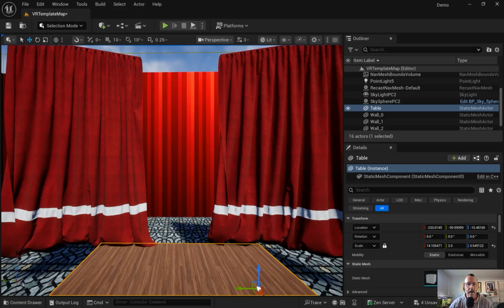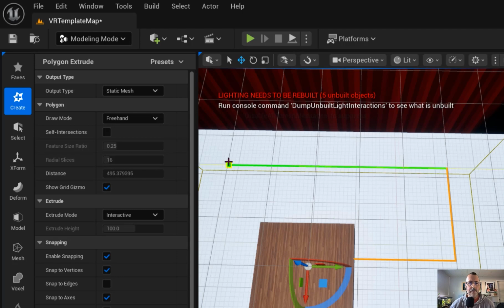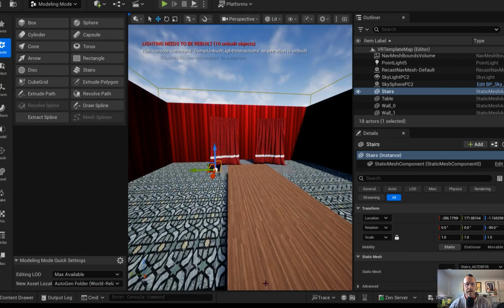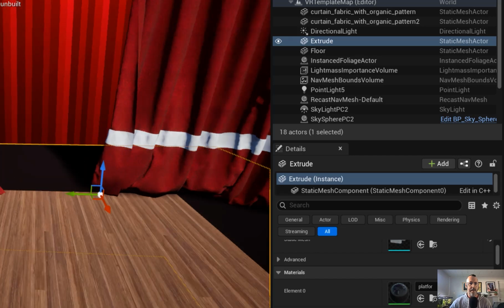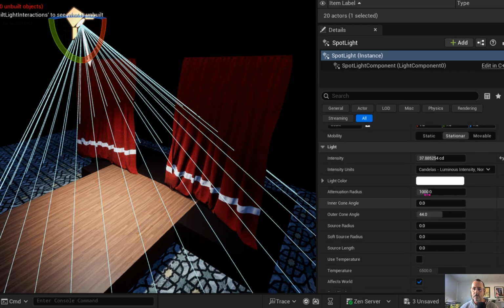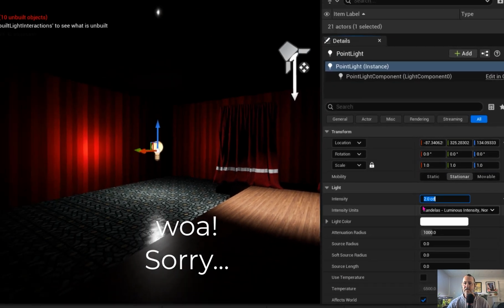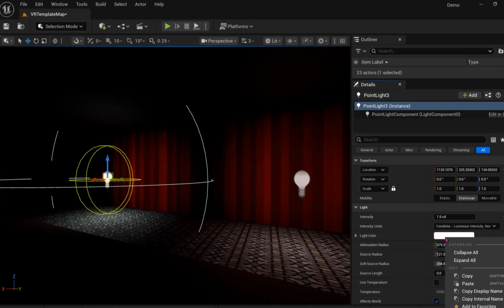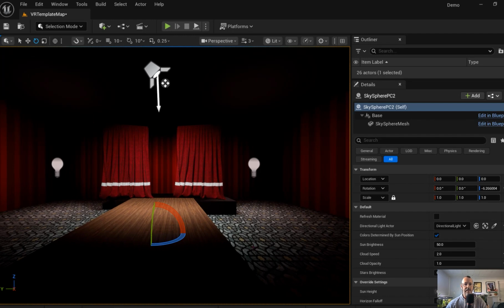Learn Unreal FAST! | Lesson 3 Lighting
In this Unreal Engine 5 tutorial, I start by creating and customizing 3D shapes to build simple forms and environments. Then I move into lighting effects, showing how to use spot lights, point lights, and directional lights to shape mood, depth, and realism. You’ll learn how to adjust brightness, color, and shadows to achieve cinematic lighting results. Perfect for beginners learning Unreal Engine 5, this video covers the basics of geometry, lighting design, and scene setup to make your renders look professional and immersive.

00:00 - 00:08 - Intro
00:08 - 03:25 - Extruded meshes, custom meshes, stairs
03:25 - 06:03 - Ceiling shape and shiny custom materials
06:03 - end - How lighting works in Unreal engine